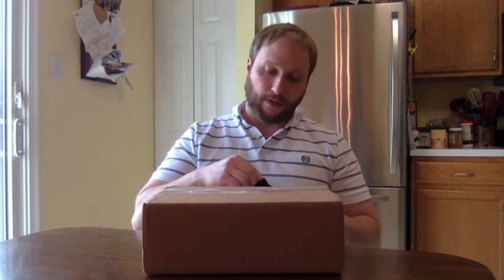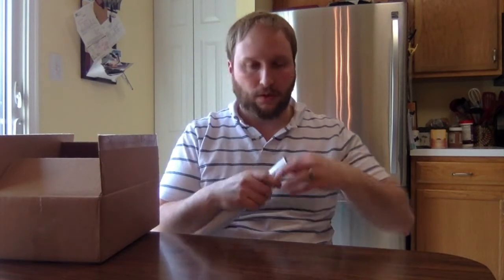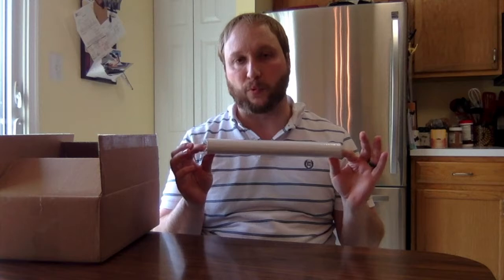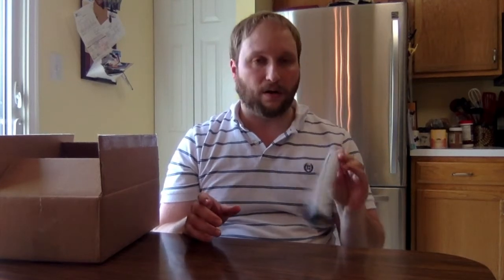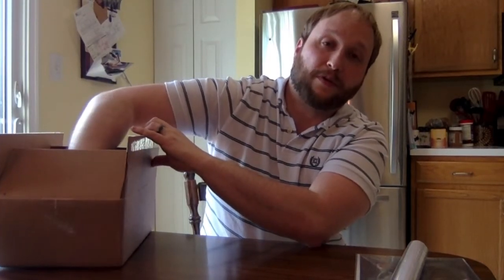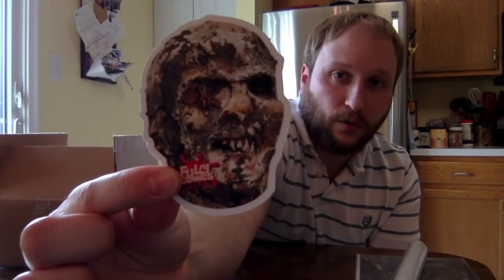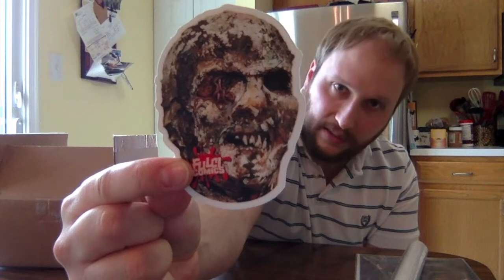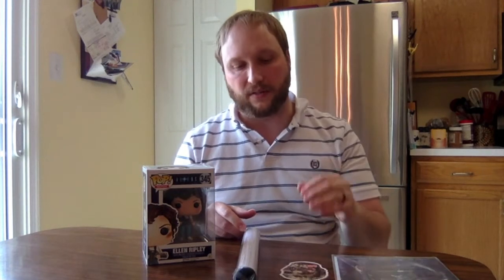Box of Dread unboxing - (April 2017)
It's time for the April 2017 Box of Dread to be unboxed.